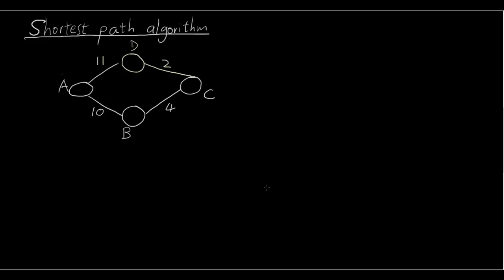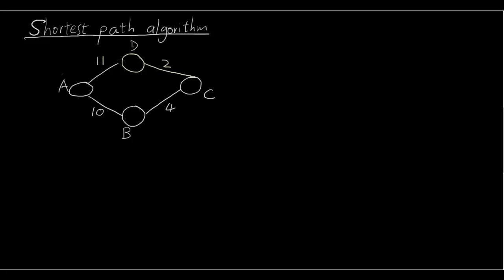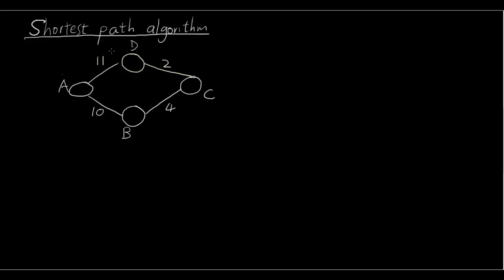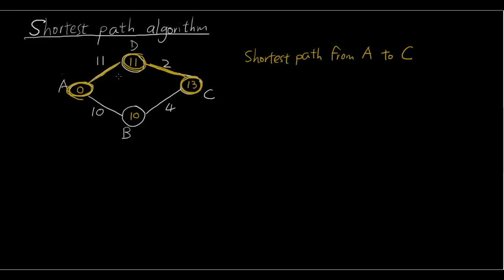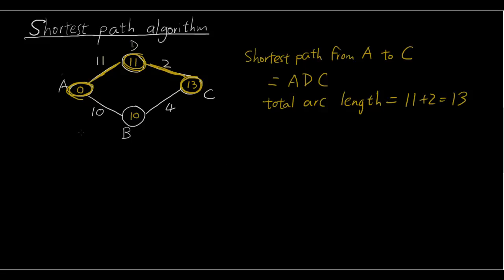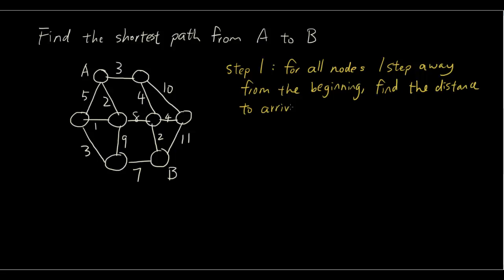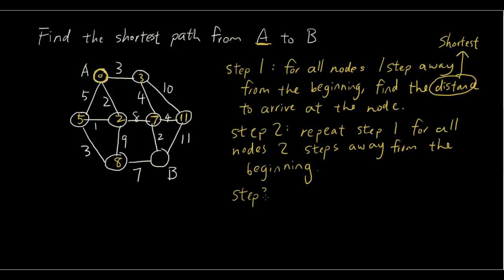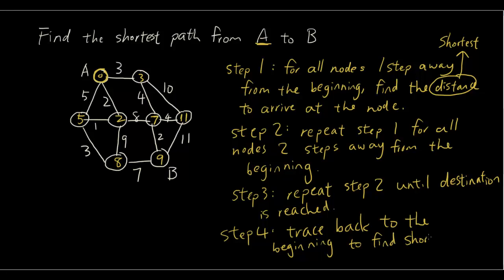Networks - Shortest path algorithm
In this tutorial you learn about how to draw the shortest path between two nodes using the shortest path algorithm.

This topic is taught in Queensland Maths A, Year 11 or Year 12.